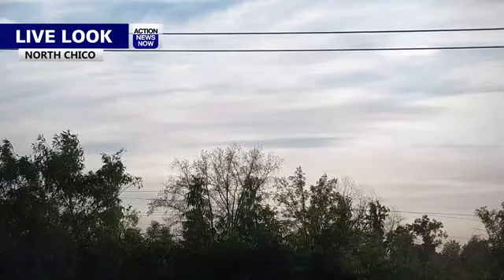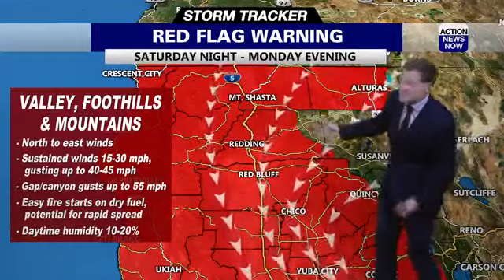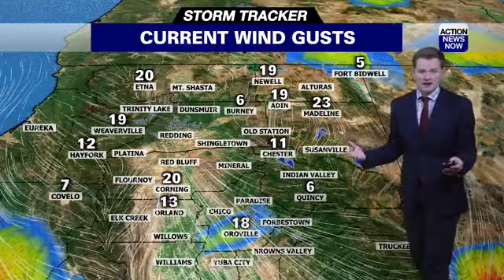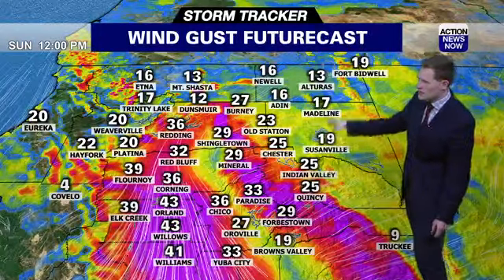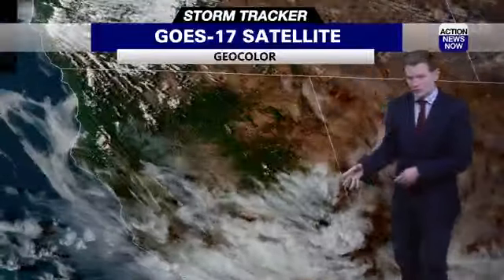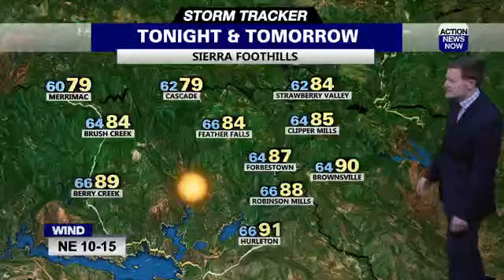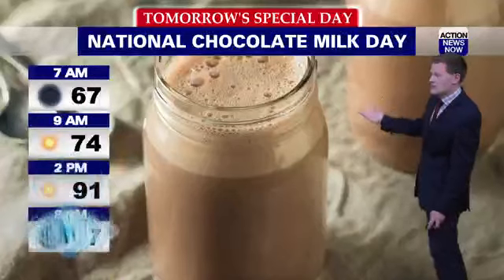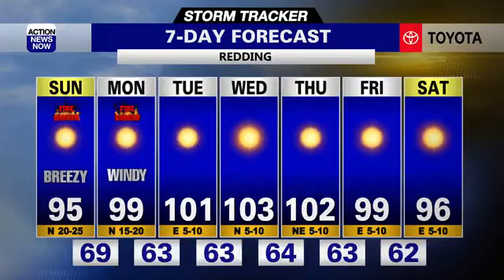Storm Tracker Forecast: High fire danger through Monday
A RED FLAG WARNING will be in place Saturday night through Monday evening due to strong winds and dry weather predicted.